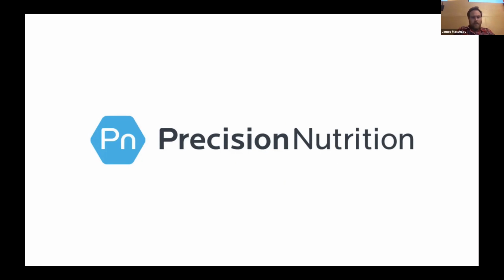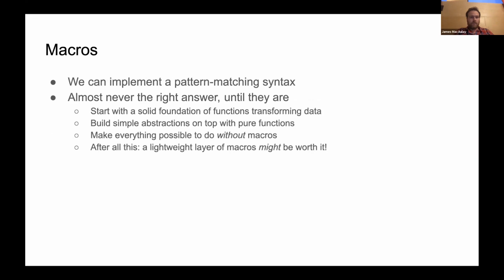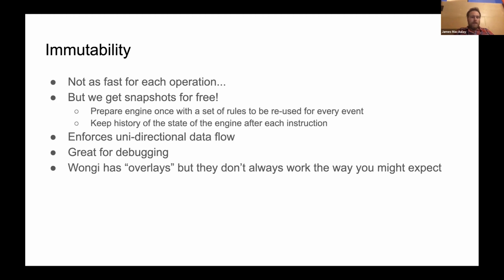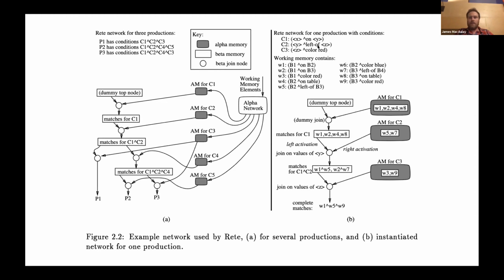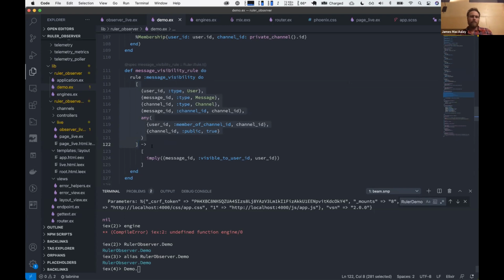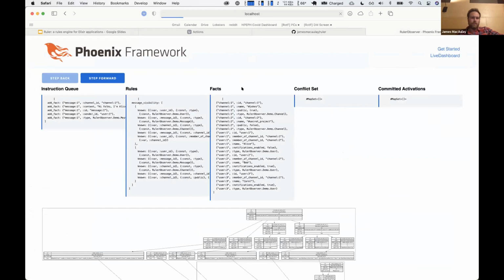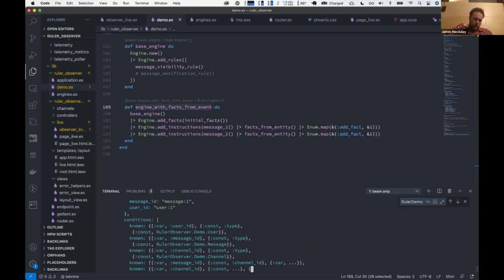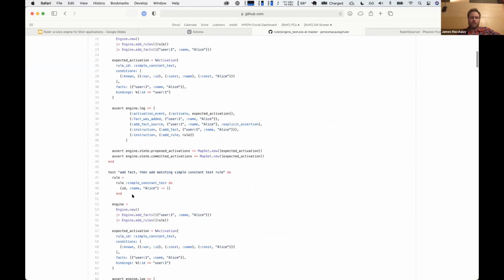James MacAulay - Ruler: a rules engine for Elixir applications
In this talk I will introduce Ruler, a package that lets you define business rules in Elixir using a familiar pattern-matching syntax, and to efficiently apply those rules to facts about the world. As requirements become more complex over time, Ruler can help you ensure that your application responds appropriately to every situation.
Under the hood, Ruler is built on an immutable version of the Rete algorithm which lets it efficiently scale to large sets of complex interacting rules. By leveraging Elixir's powerful macro system and immutable data structures, Ruler is able to provide compelling usability benefits compared with inference engines typically available on other platforms.